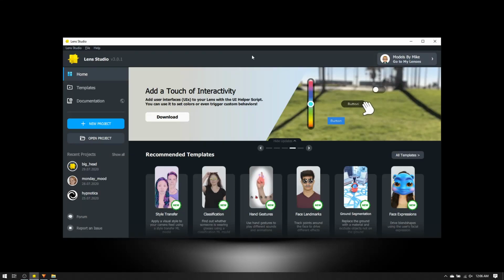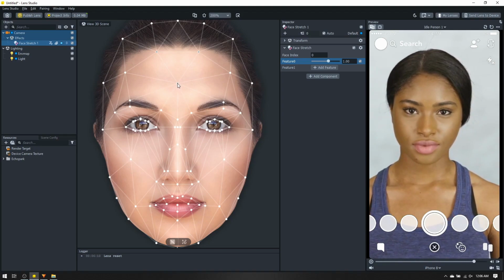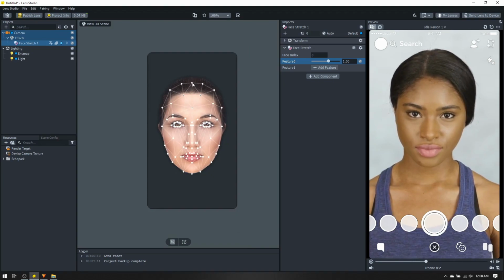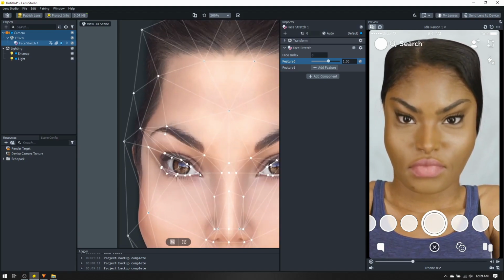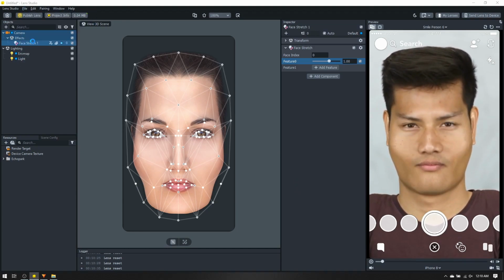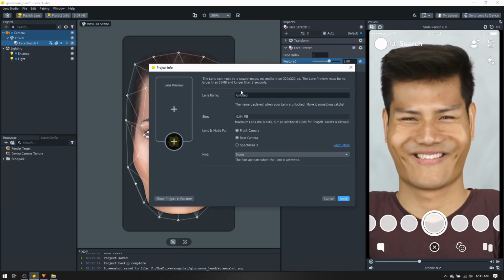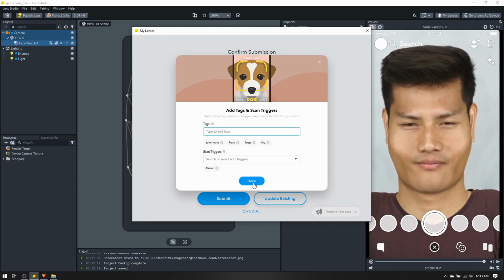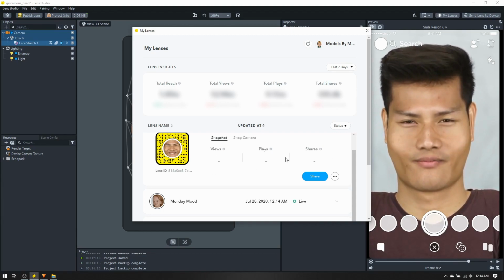Make Your First Snapchat Lens!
Getting started with Snapchat filters is easy! This tutorial walks you through creating your very first Snapchat filter, or lens as they're called. You'll go from having zero experience to creating your own face stretch style filter.